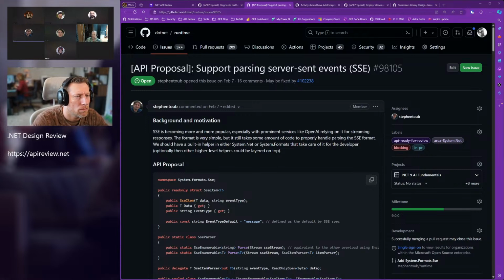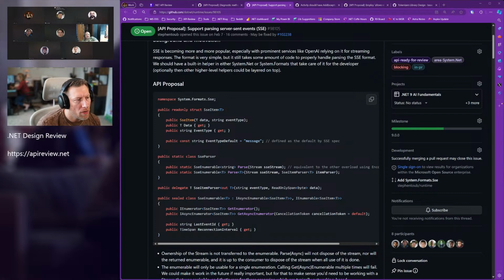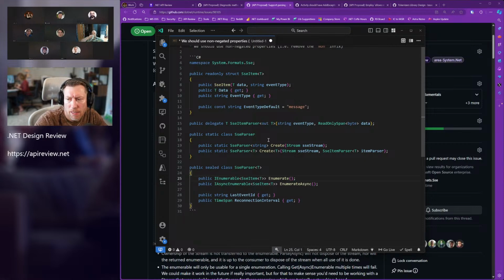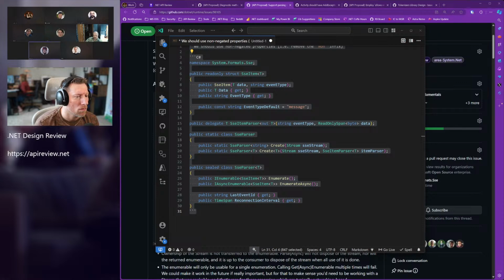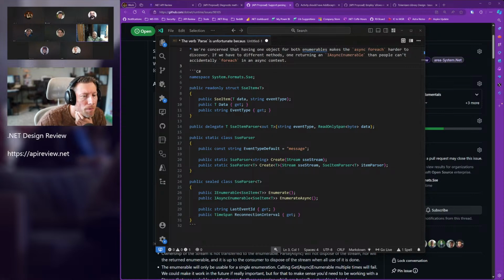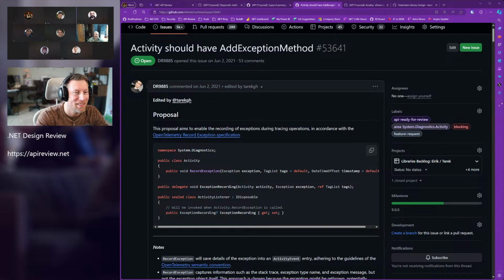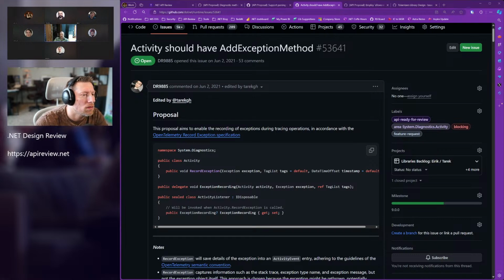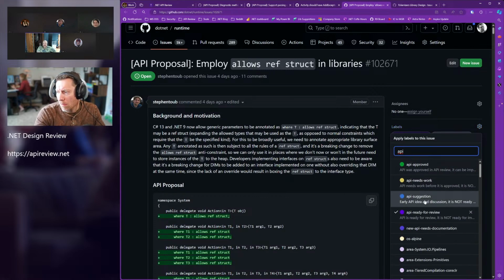.NET API Review